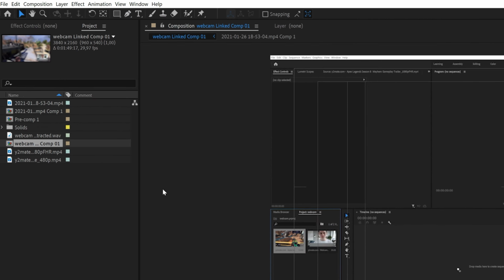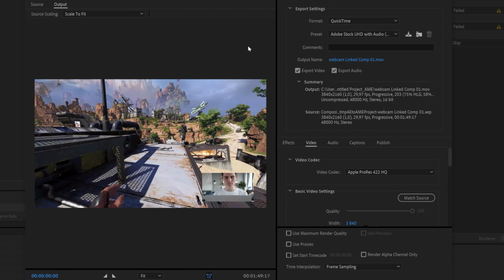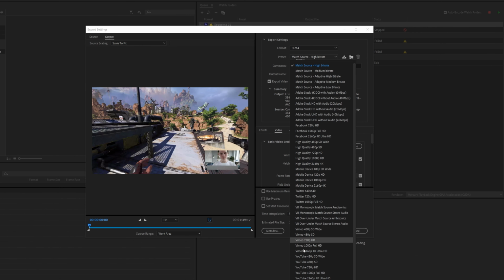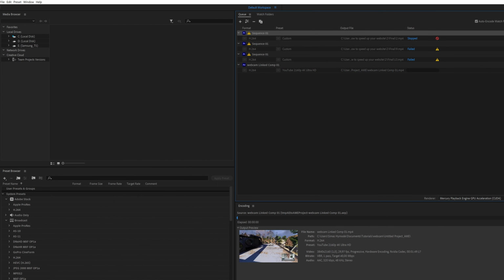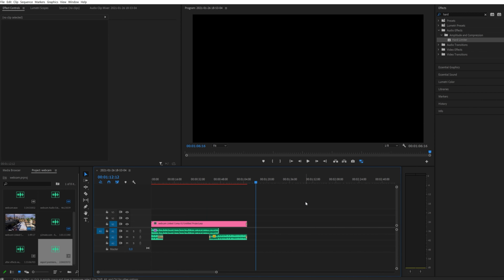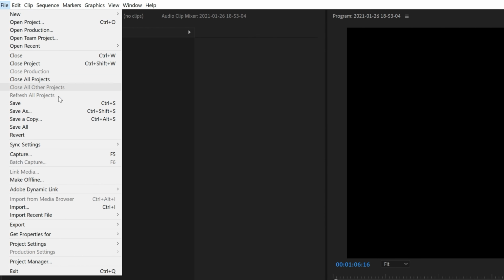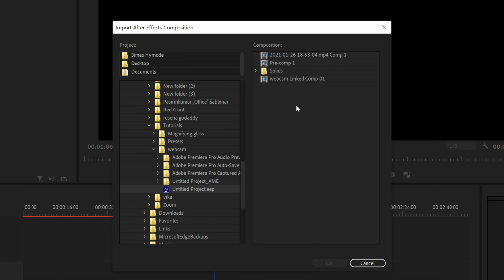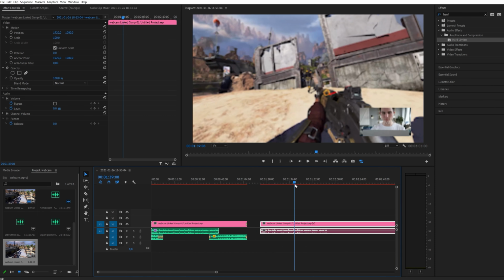How to export in Adobe After Effects | After Effects tutorial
This tutorial show how to export a video from Adobe After effects. This method is using  Adobe Media Encoder to complete the process. You will also learn to import after effects composition in premiere pro which uses the same export windows as media encoder.

TIME TABLE

00:00​ - Export window
00:06​ - Export settings
00:24​ - Importing AE comp into Premiere
00:46​ - Suggest ideas for tutorials in the comments

This video is about Adobe After Effects tutorials. VFX​ premierepro​ aftereffects​ tutorial​